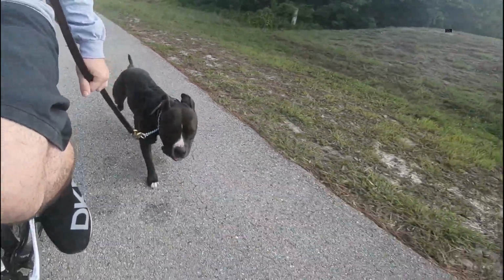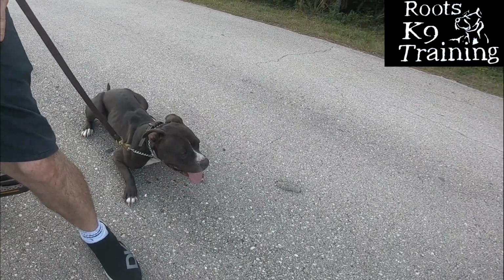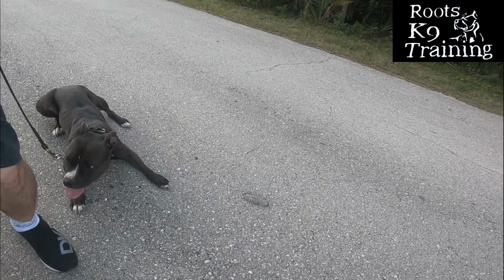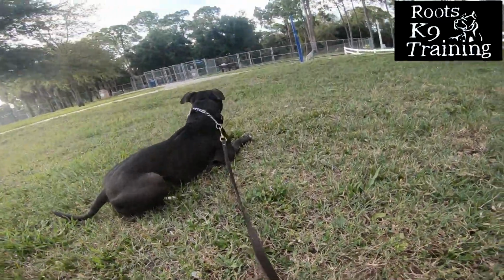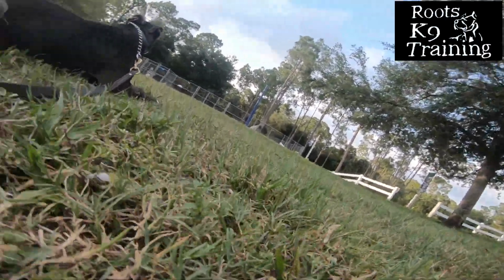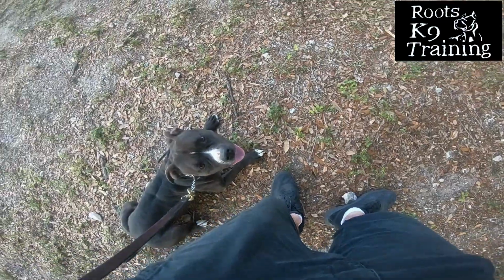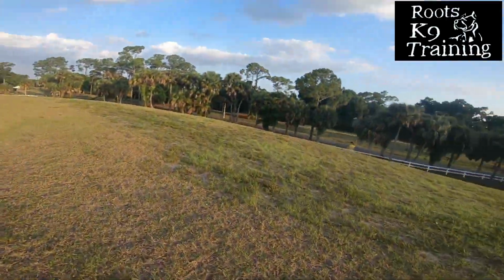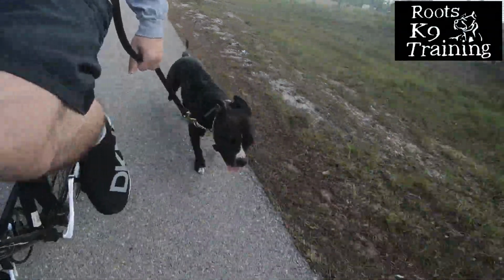Serena heel with bike and commands with distractions